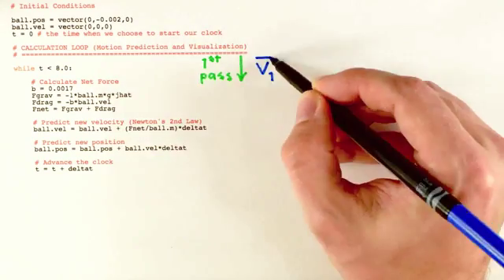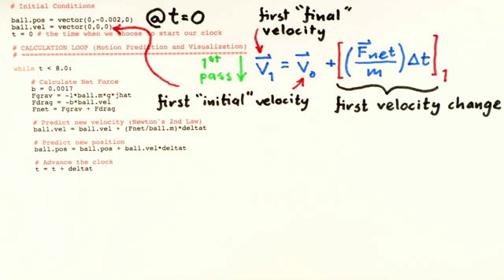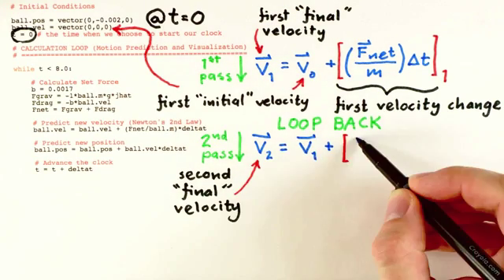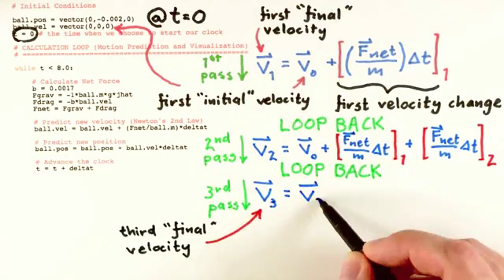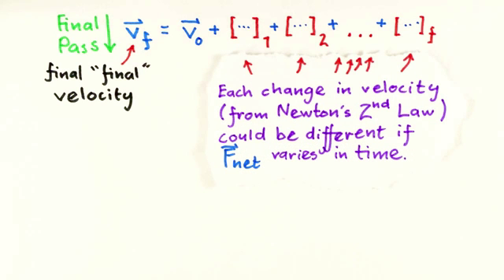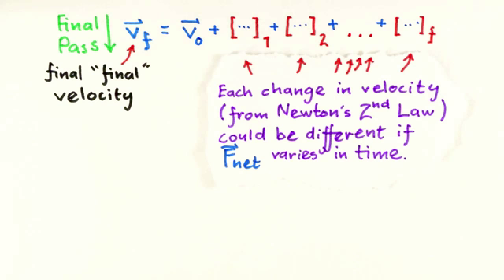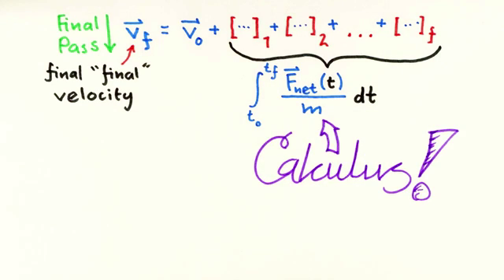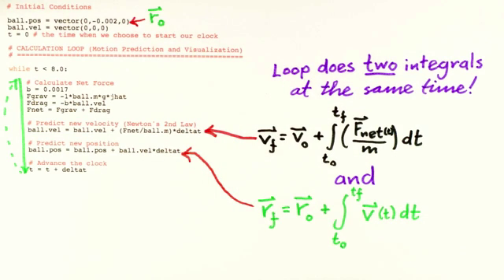3 2a Wheres the Calculus